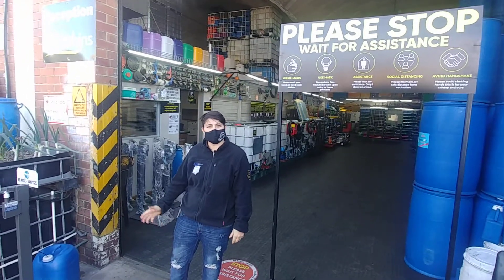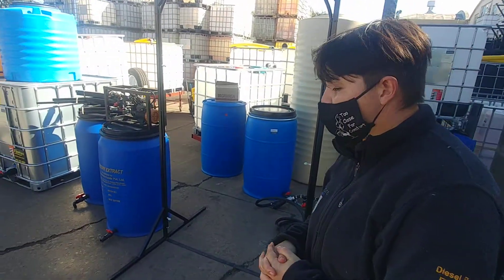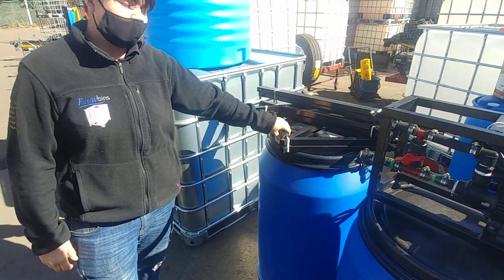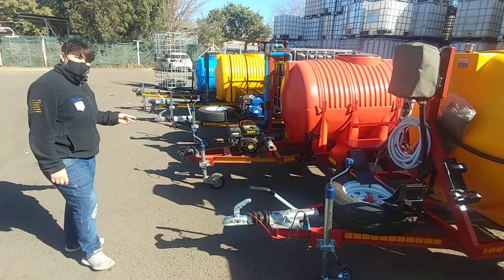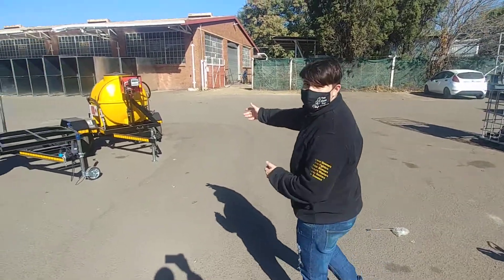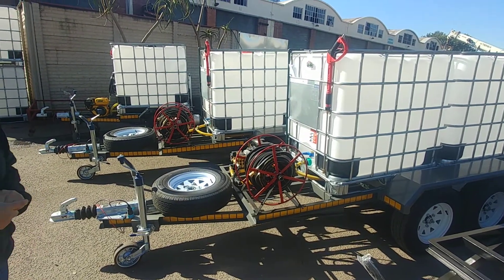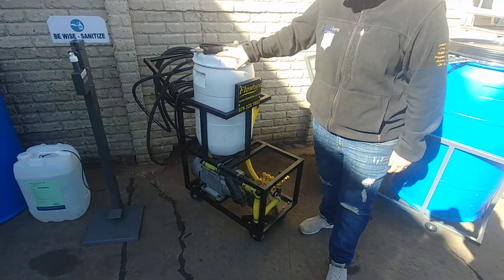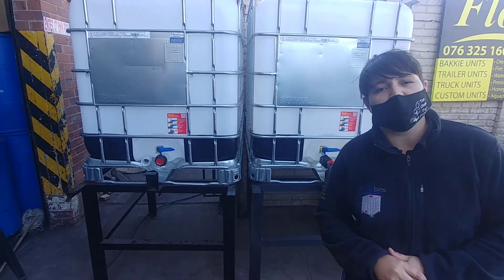Flowbins Product display Outside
Flowbins SA

All you need under one roof.

To get our full price list or more information on our products please visit our

You can also visit us at the factory @ 508 Transnet ave, Capital Park, Pretoria.